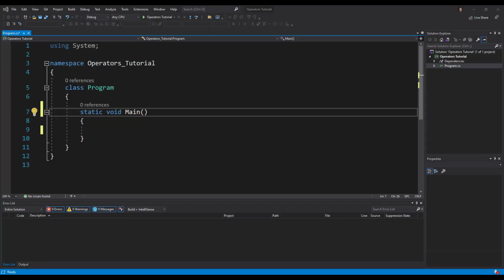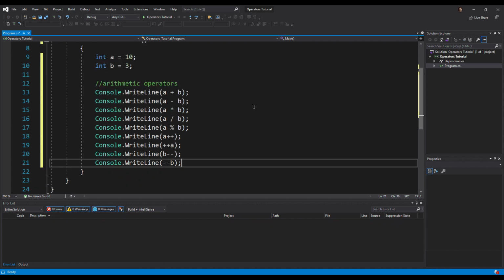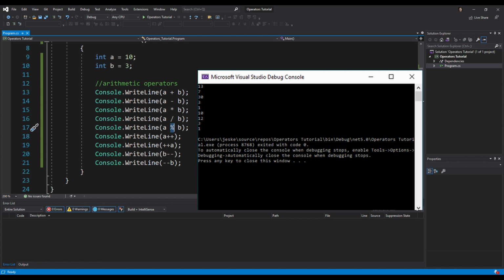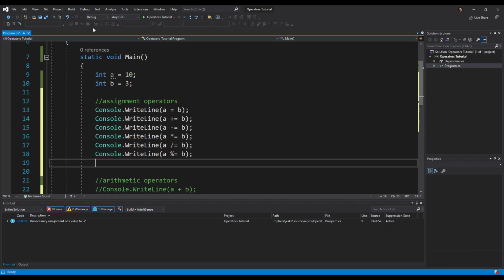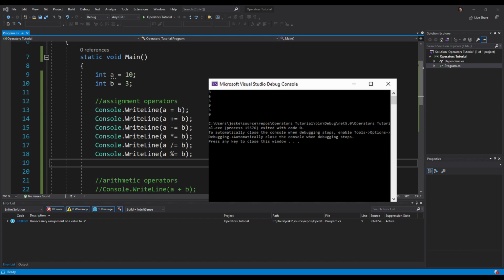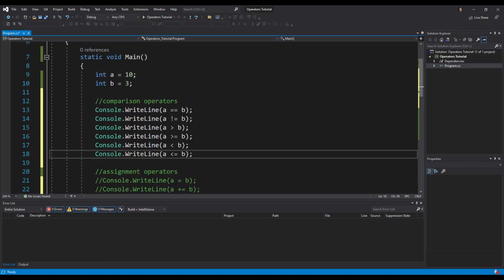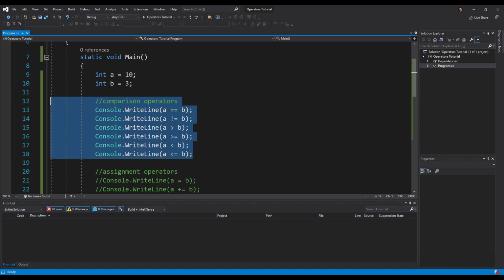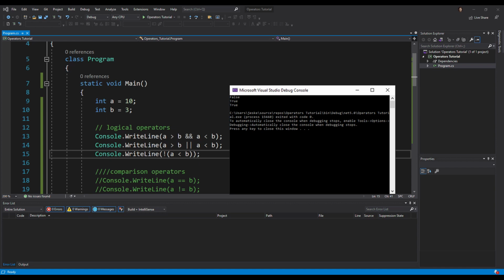C# - Operators Beginners Tutorial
Lets learn about operators in C# using Visual Studio 2019.

The GausRoth Tutorials channel is dedicated to teaching beginners the ins and outs of programming with C# and Unity.